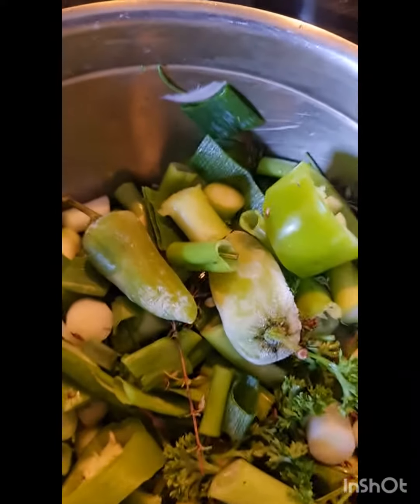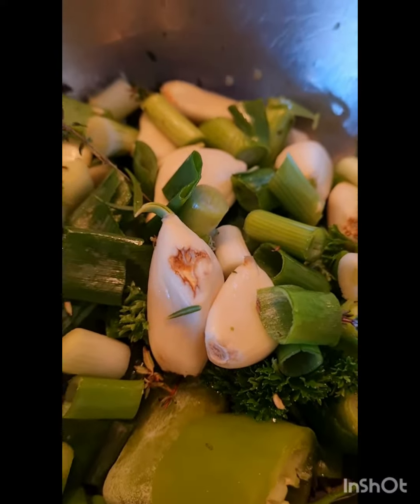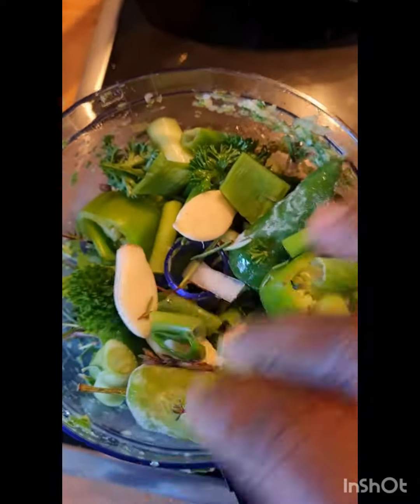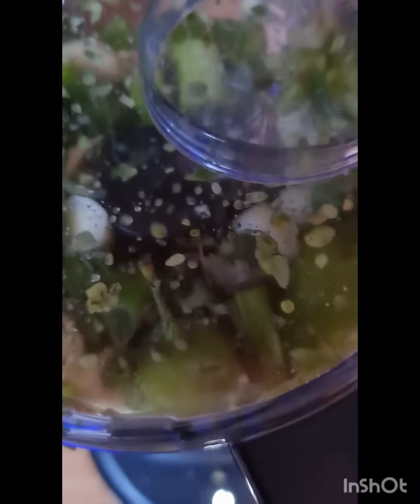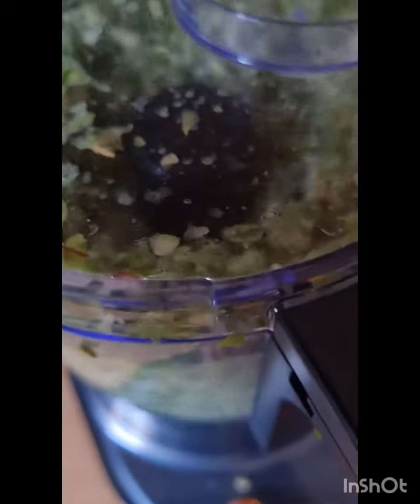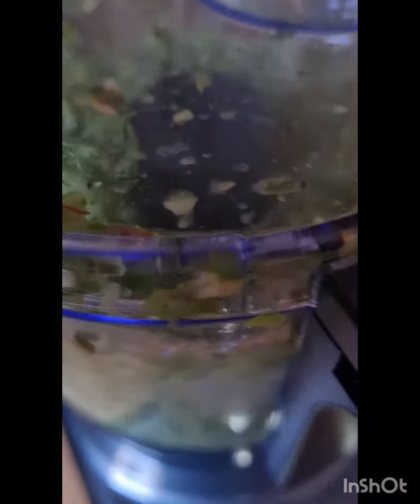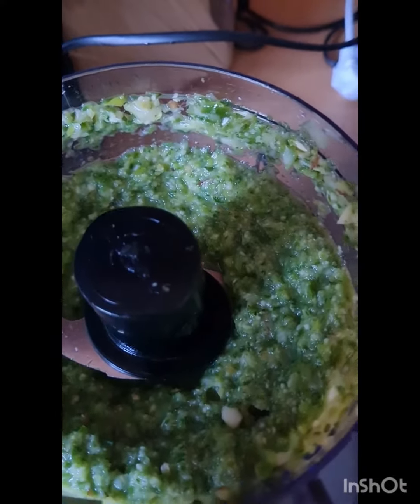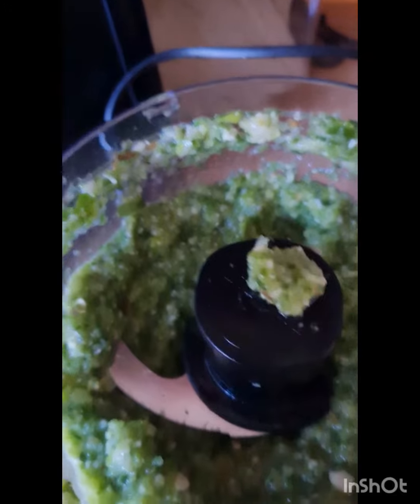How I make Asella Simple Trinidad Green Seasoning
Mit InShot bearbeiten garlicbutter food recipe Green Seasoning is a vibrant peppers 🌶 sauce for what makes Caribbean Flavors food